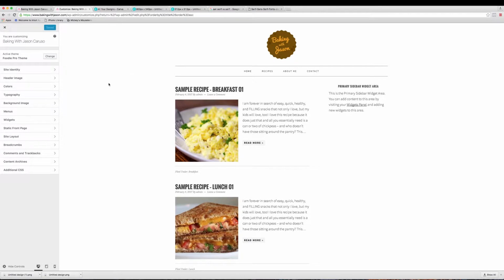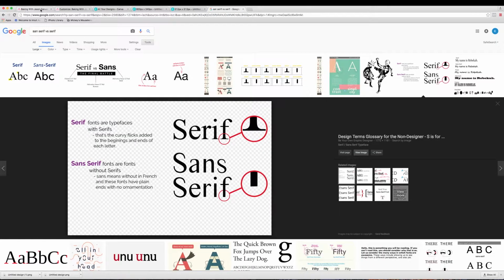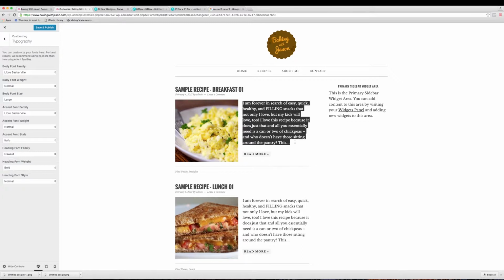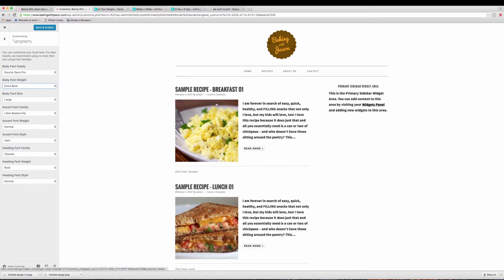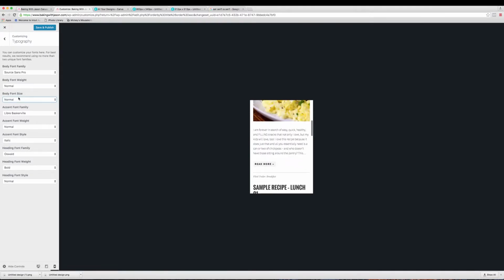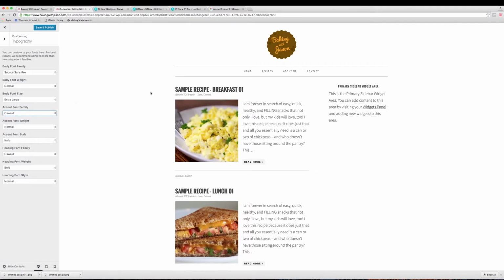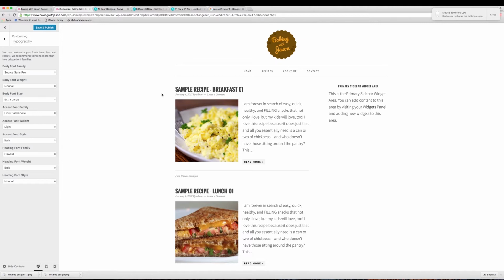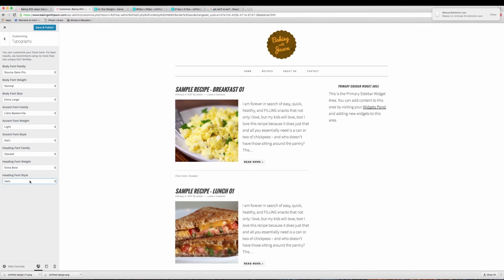Lesson 3 Video 07 Typography Fonts